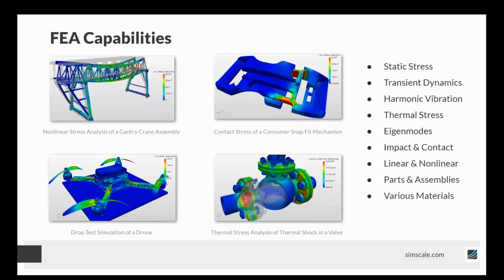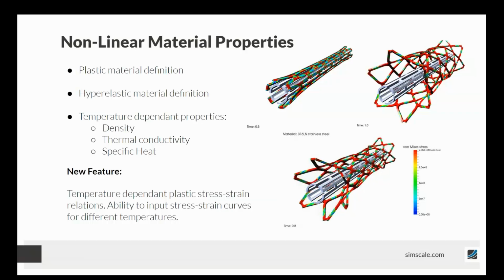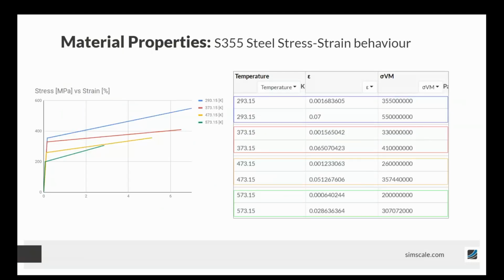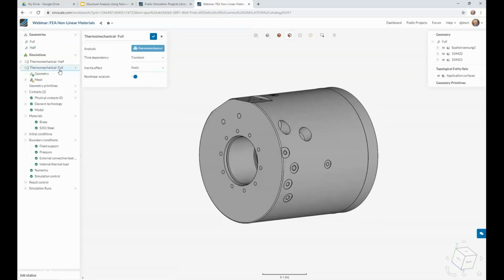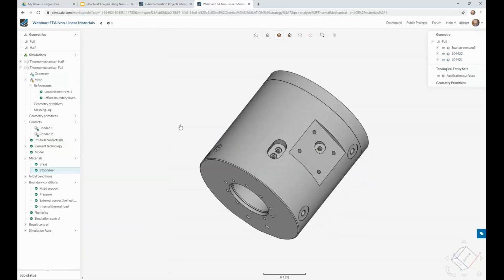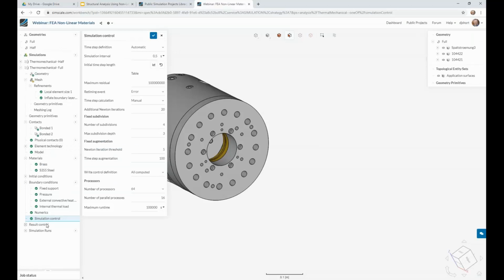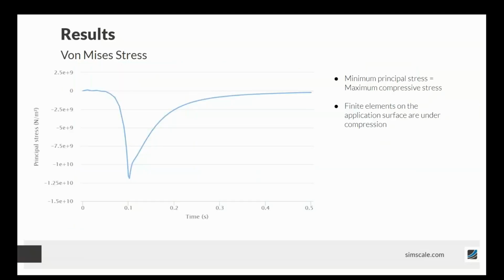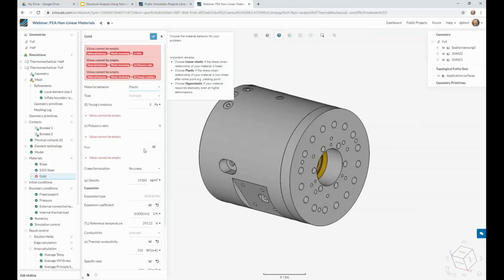Structural Analysis Using Nonlinear Material Properties (FEA)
In this webinar, our application engineer David Short explains how FEA and SimScale can be used for stress analyses such as nonlinear stress analysis, contact stress, and thermal stress analysis and demonstrate how to simulate a component to identify how its design may be optimized.

Explotechnik AG provides the test subject for this webinar: a combustion chamber design that uses nonlinear materials, including brass and steel, that is analyzed to see how it will perform during operation under varying temperatures.

Benefits of Simulation: 1:33
Introduction to SimScale: 2:35
Structural Analysis Capabilities: 5:44
Nonlinear Material Properties: 10:00
Simulation Setup: 13:13
Simulation Demonstration: 20:25
Results: 31:53
Q & A: 36:23